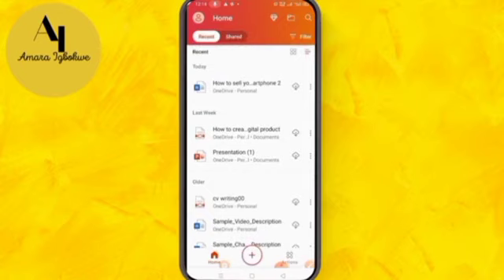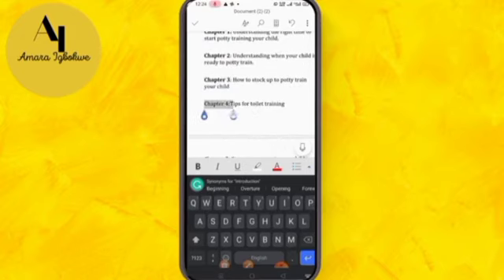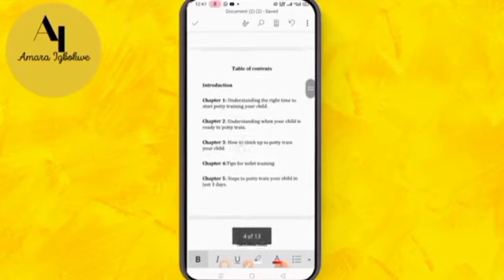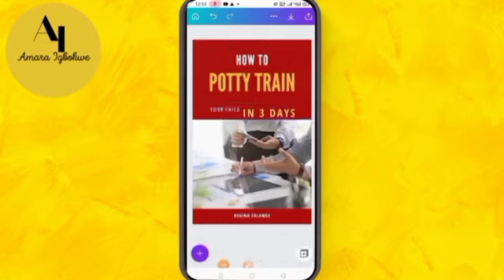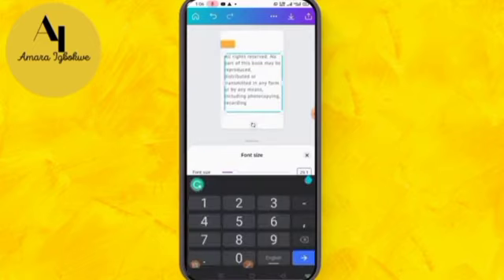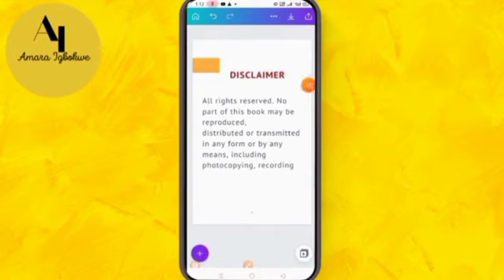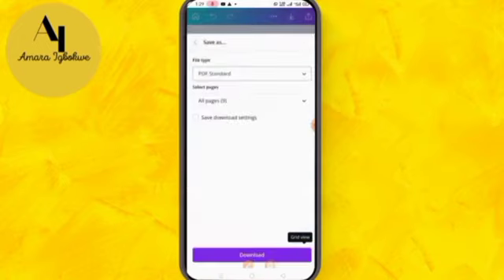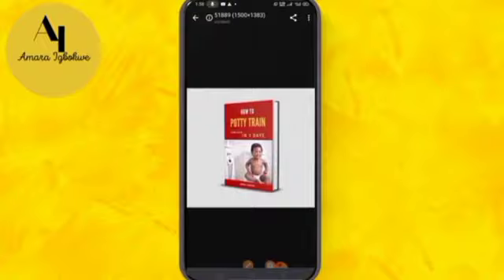How To Write An Ebook In Canva With Your Smartphone | Step by step guide in 2022.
Discover HOW TO CREATE AN EBOOK IN CANVA. In this video, You will learn how to create an ebook canva using just your smartphone.

This is a step by step video tutorial that will show you how to easily create an ebook from start to finish. You will learn how to make an ebook Canva fast using your smartphone.

I will show you how to flesh out content for your book, how to write your book in canva, how to design your book cover and how to create a 3D mockup for your book.

I will share a simple method to creating ebooks easier so you don't need to start from scratch.

This is a 2022 tutorial that shows you how to create an ebook for free in canva and format it as a pdf.